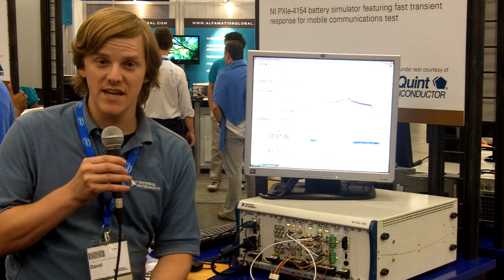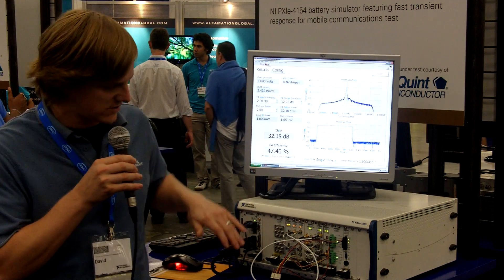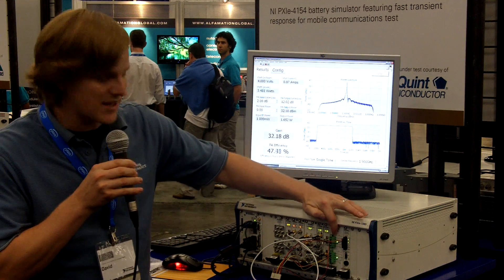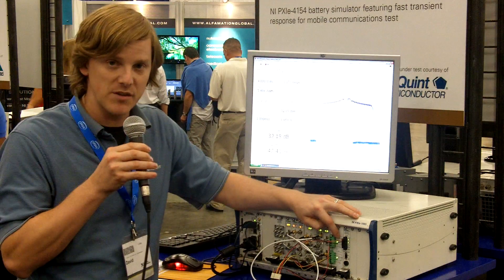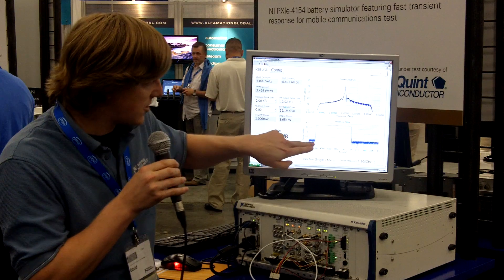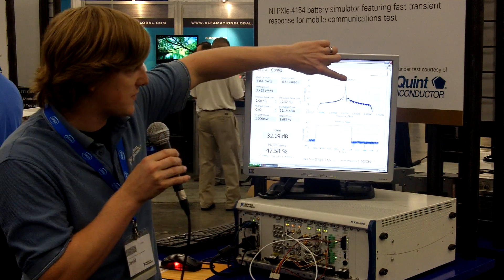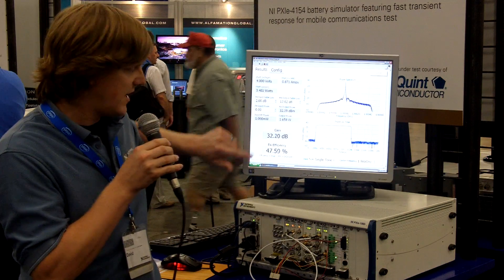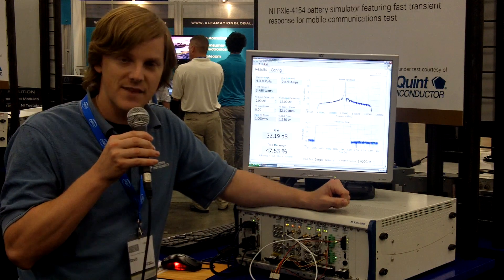Characterization of an RF Power Amplifier using a Battery Simulator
Demo showing how you can characterize power amplifier using PXI Signal Generators, Analyzers and new Battery Simulator.